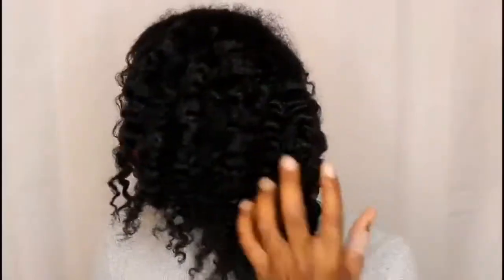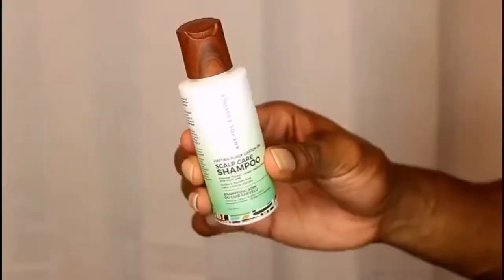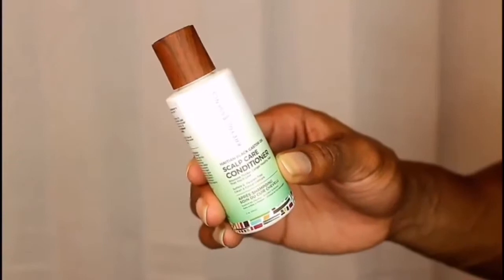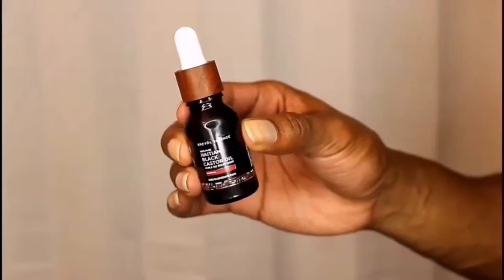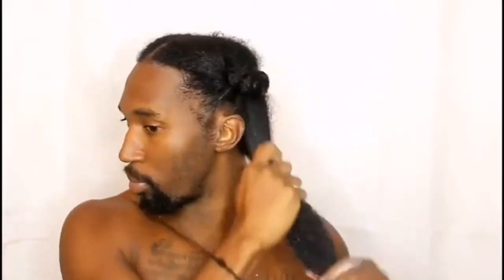Curlyguy13 Wash-Day Routine Using Kreyol Essence Products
Men can use our products too!

Check out how Curlyguy13 uses our Haitian Black Castor Oil Products to revive his curls!